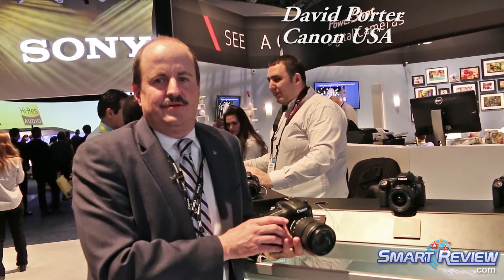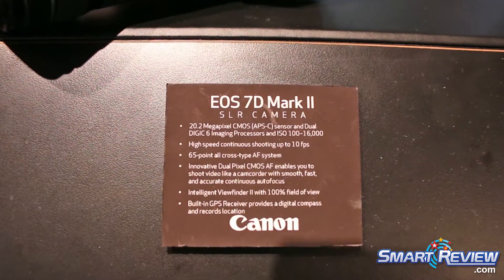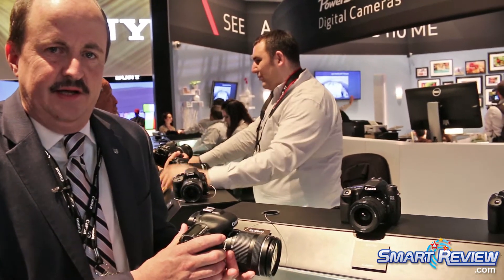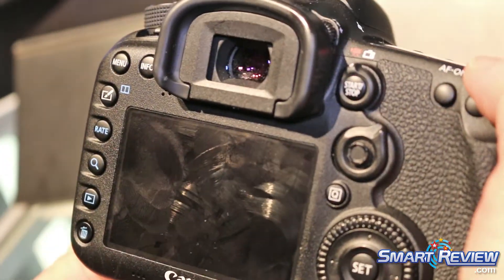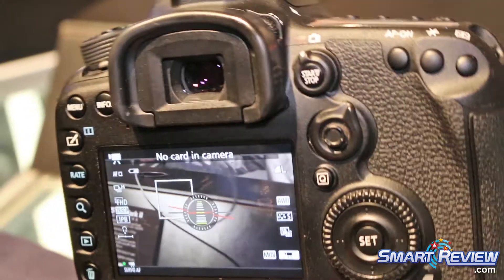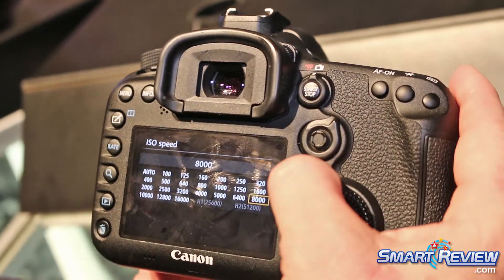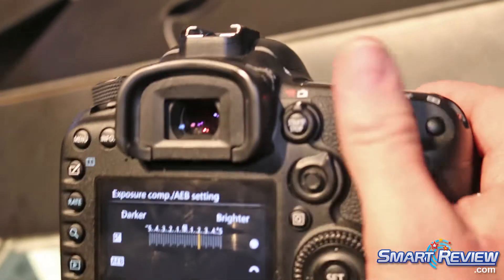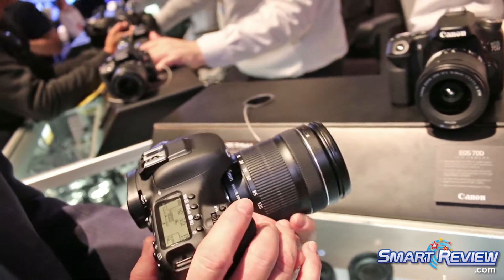CES 2015 | Canon EOS 7D Mark II | Dual Pixel CMOS | New DSLR Camera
SmartReview.com attended the Consumer Electronics Show (CES 2015) to see the latest in Digital SLRs from Canon.  The newest DSLR is the Canon EOS 7D Mark II, which inherits the excellent Dual Pixel CMOS focusing system from the Canon 70D. Many new upgrades from the Canon 7D.